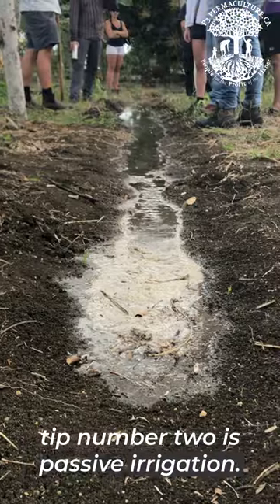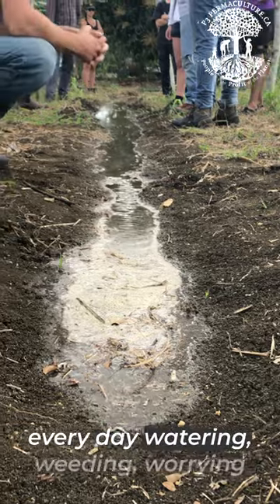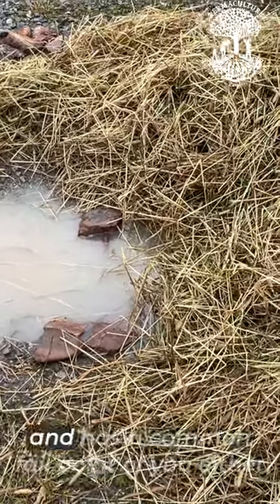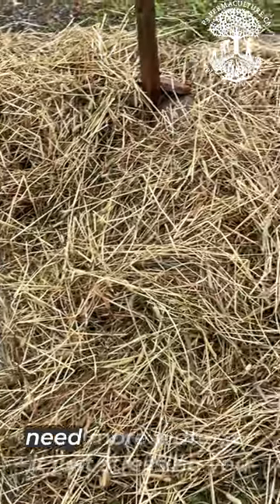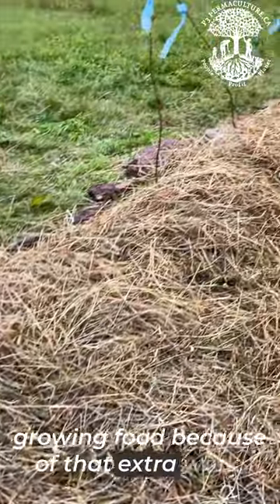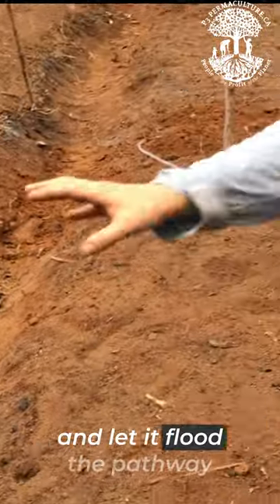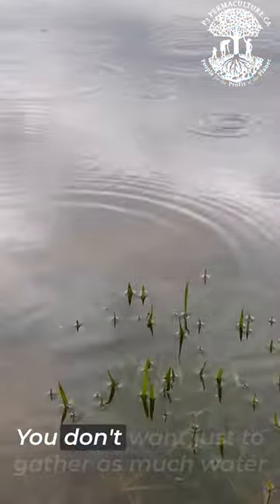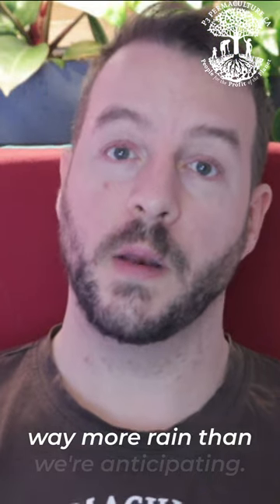Tip #2 Water Management and Passive Irrigation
Clip from "My top 5 tips Starting a permaculture garden in 2023"

If your interested in knowing more checkout our online courses where you can deep dive on all the topics mentioned in the video.

P3 Permaculture is a social enterprise focused on environmental consulting and regenerative Design Consultation and Education for your Home, Farm, Garden or Business.  We use land-specific ecosystems analysis and knowledge to bring you abundance while fighting Climate Change. Thank you for supporting us!

Observe and Interact: An Indepth Look at a Permaculture Design Course:
 😄SUPPORT ↴
This really does help keep the channel moving forward!

“Permaculture gives us a toolkit to move from a culture of fear and scarcity to one of love and abundance” Join us in our journey to making the world a greener, lusher and kinder place.